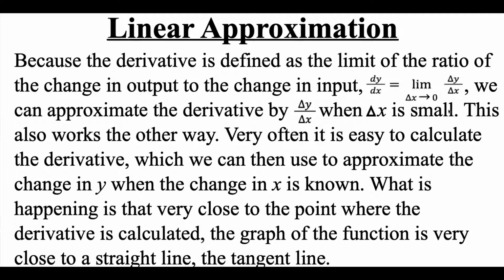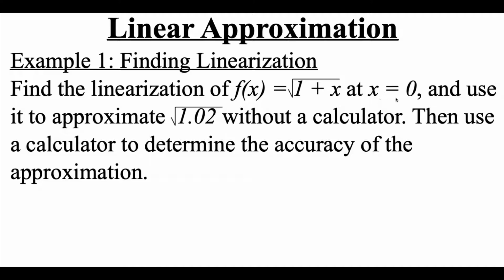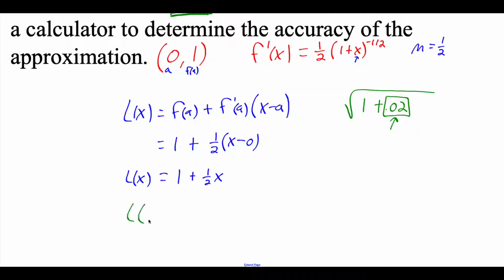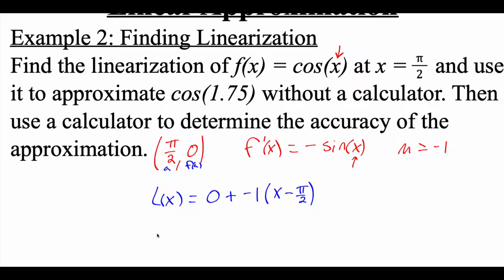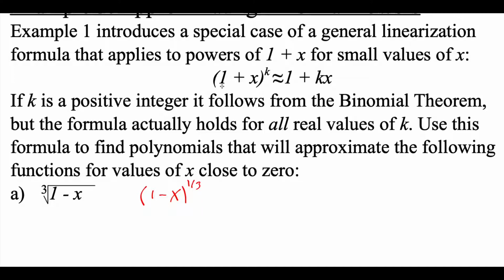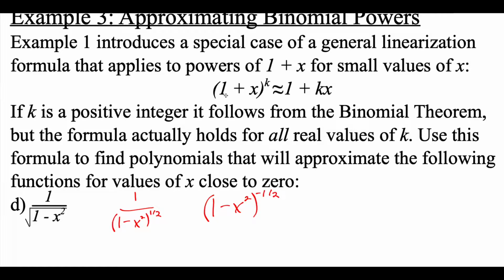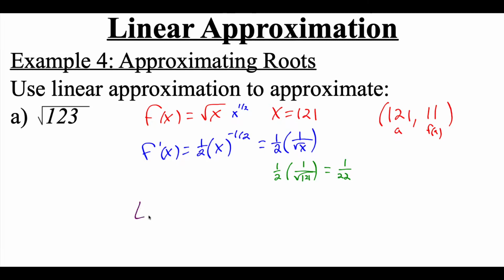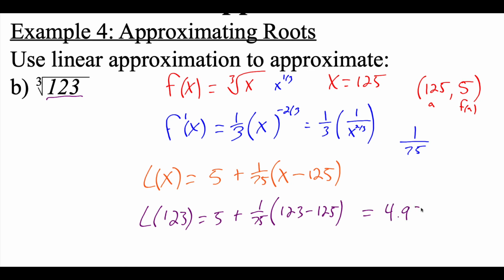5.5.1 Linear Approximation